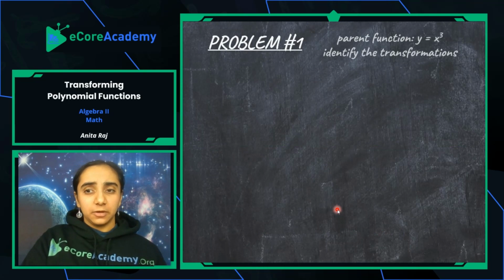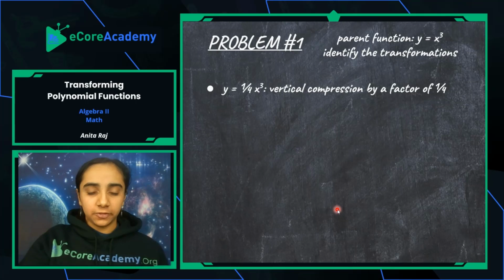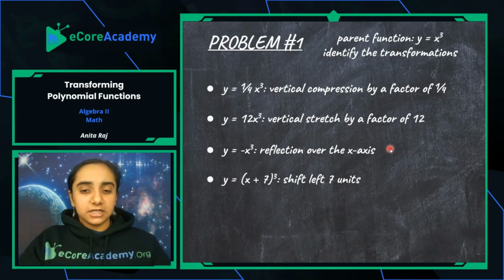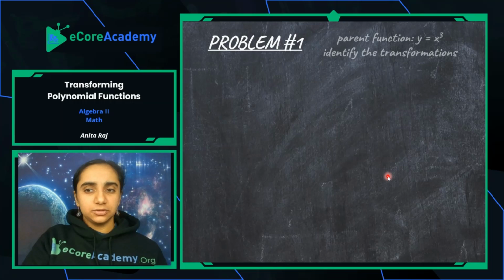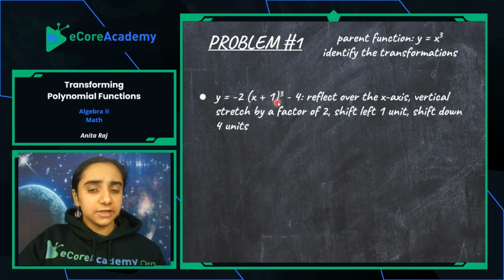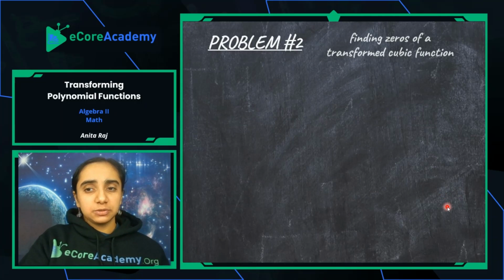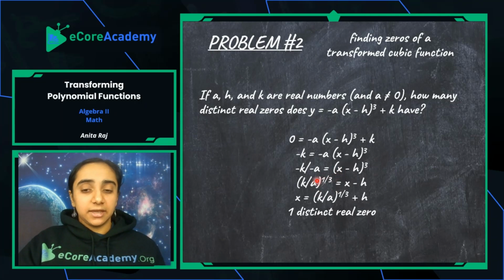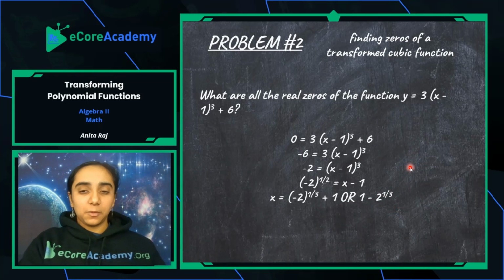Transforming Polynomial Functions | eCoreAcademy | Anita Raj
Hello, students, and welcome to eCoreAcademy's Algebra II course! Today we will be covering a simple lesson on transforming the graphs of polynomial functions via vertical shifts, horizontal shifts, and vertical stretches and compressions. We will also look at some problems you may encounter on an exam that test your knowledge of these concepts and basic properties of polynomials!